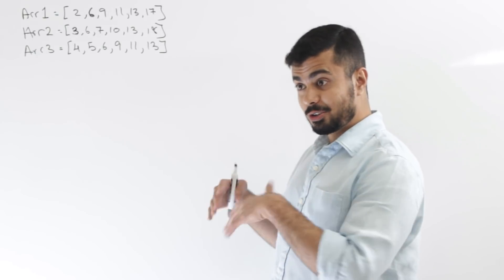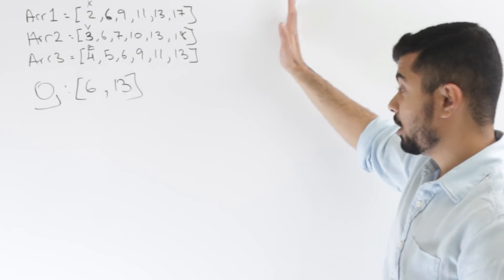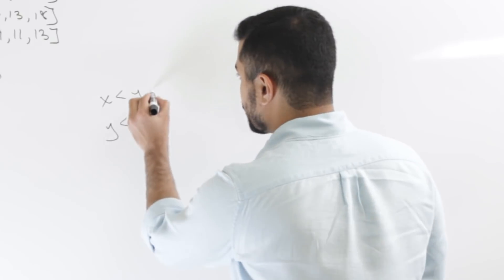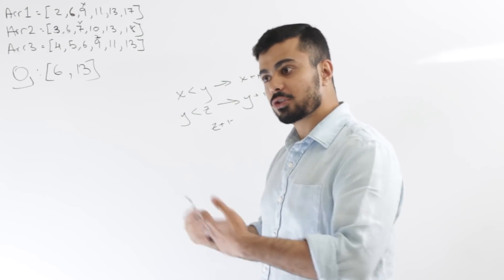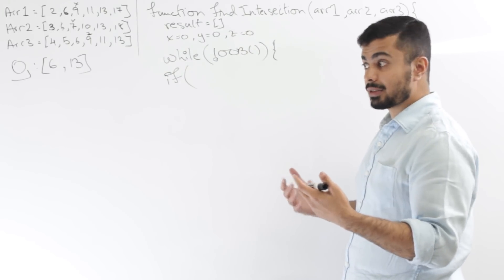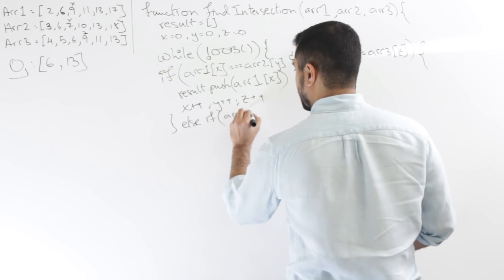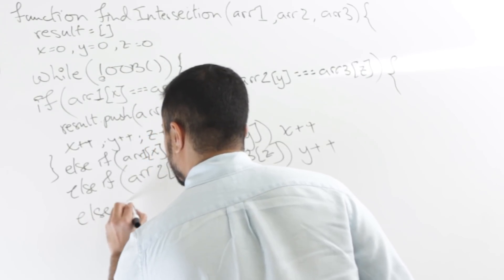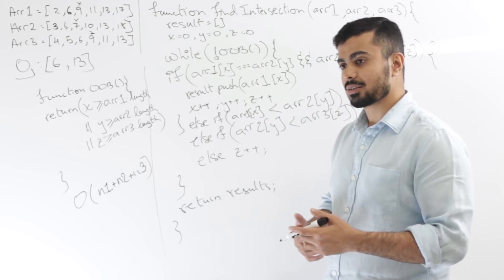Find the intersection between arrays: Coding Interview Question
It's crucial to know how to operate on multiple arrays at the same time. Coding questions involving array intersection get asked at big companies like Google, Facebook and Microsoft all the time. And they're also frequently asked at startups.

In this video, I'll first show you how not to solve this question. And then I show you the most efficient way to solve it. I also cover other scenarios toward the end.

And I tell you at the end of the video which coding interview question and answer I will cover next week. This way you have a week to try the problem yourself.